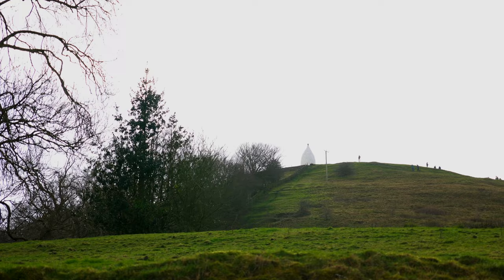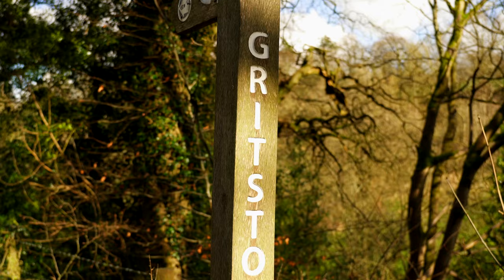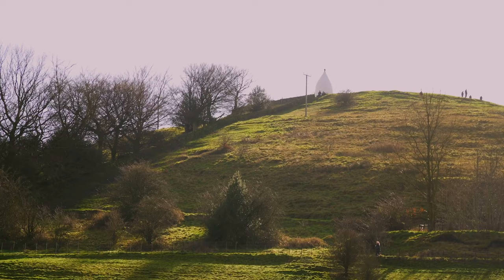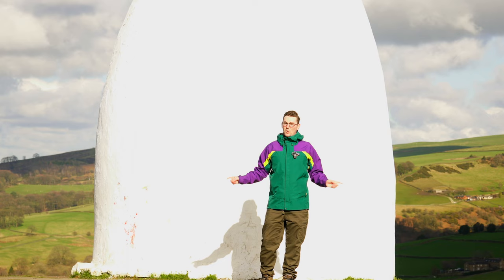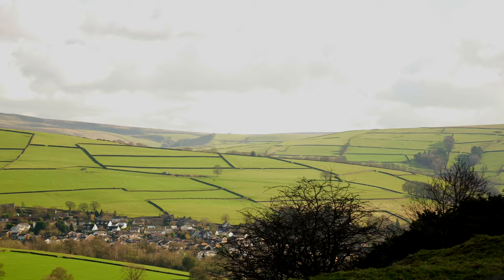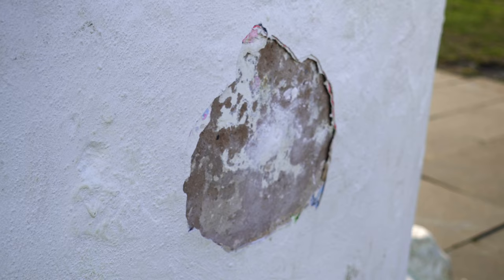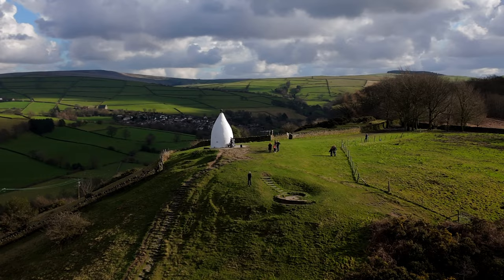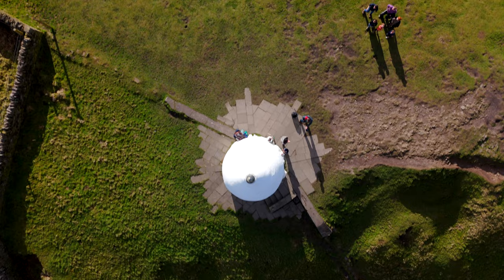UNUSUAL Landmark, Amazing VIEWS of the Peak District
Discover the captivating history and breathtaking views of White Nancy, an iconic landmark nestled just beyond the boundaries of the Peak District National Park. Situated atop a hill overlooking the charming Cheshire town of Bollington and in close proximity to Manchester, White Nancy offers visitors an unforgettable experience blending historical significance with natural beauty.

In this video, embark on a journey through time as we delve into the origins and significance of this fascinating folly. Learn about its role in local history and uncover intriguing stories and facts that add depth to its allure. Whether you're a history enthusiast, nature lover, or simply seeking a scenic escape, White Nancy promises an enriching adventure.

Join us as we explore the surrounding countryside, highlighting the picturesque landscapes and serene ambiance that make this area a must-visit destination. From leisurely strolls to invigorating hikes, there's something for everyone to enjoy amidst the stunning backdrop of the Peak District.

Don't miss out on the opportunity to experience the beauty and history of White Nancy firsthand.

Locations (What Three Words):

White Nancy
///wisely.passes.sung

Waulkmill Waterfall
///pounds.just.margin

Rainow (PARKING)
///array.nurture.print